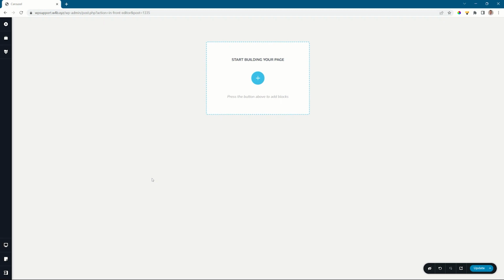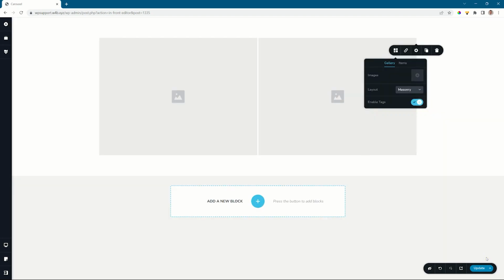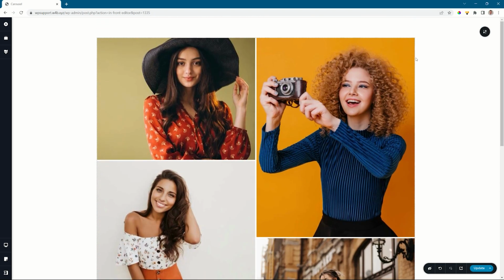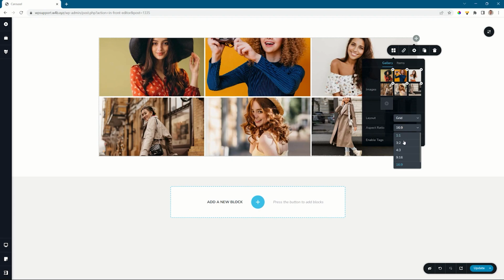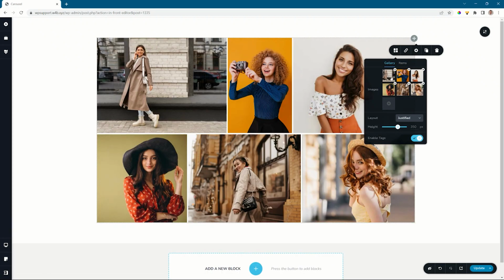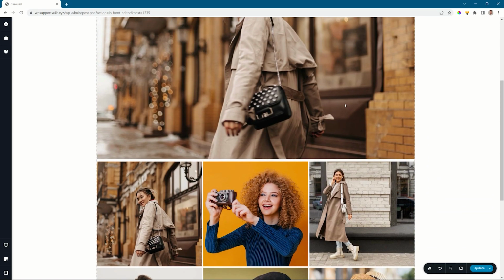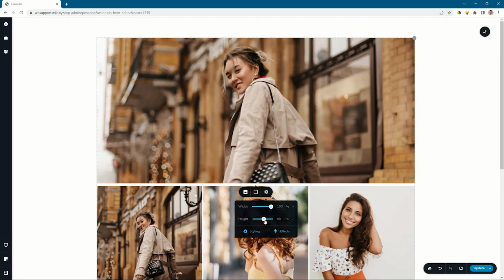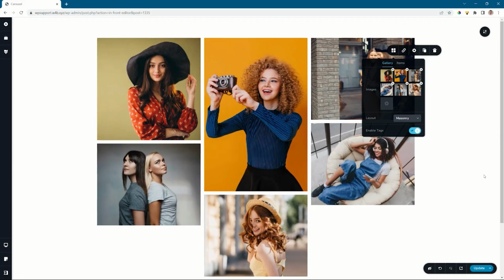Get full control over Your Gallery Layouts: Grid, Masonry, Justified & Big Image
The pro gallery element in Brizy WordPress and Cloud allows for 4 layout types: justified, masonry, big image, and grid. Control how your gallery images are displayed with these impressive layouts!